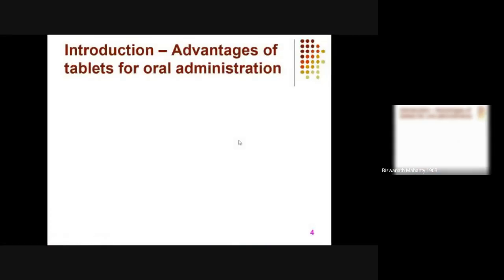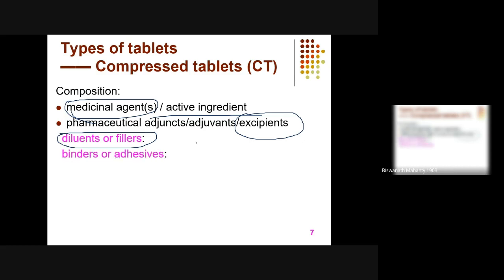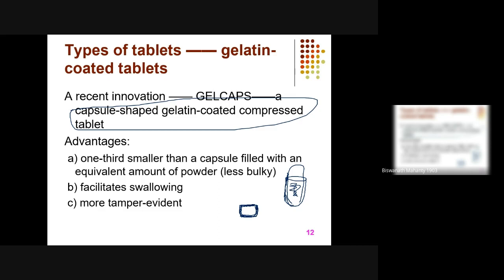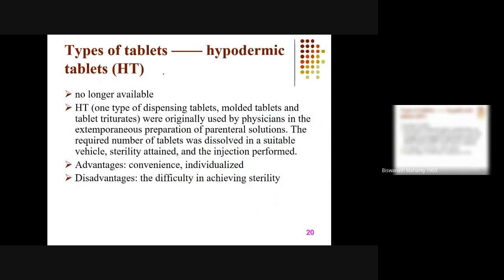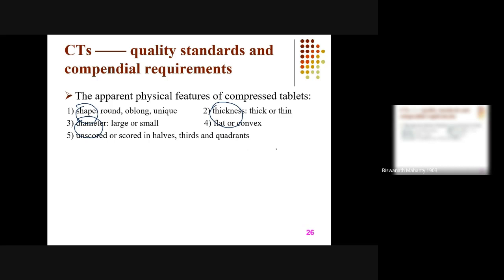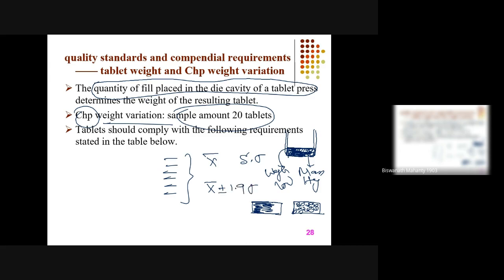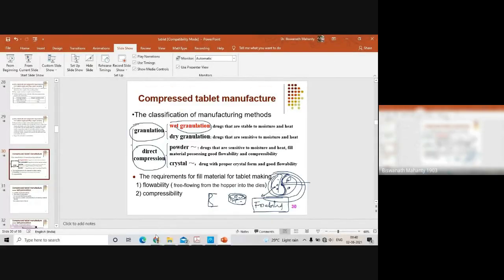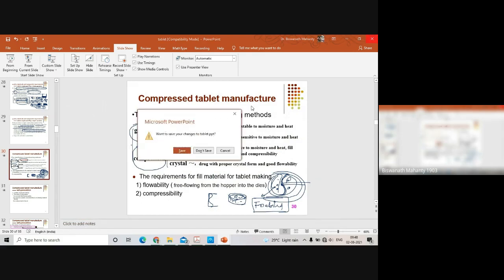Tablet ingredients and Granulation